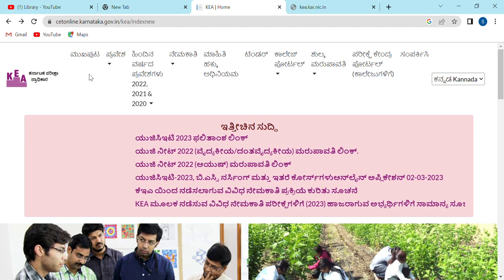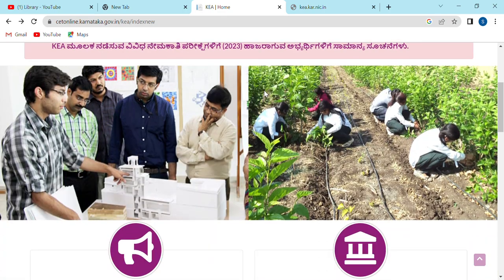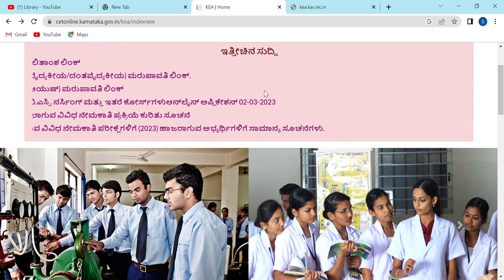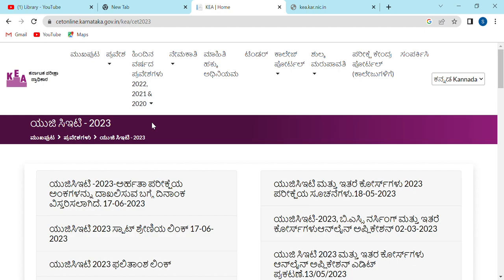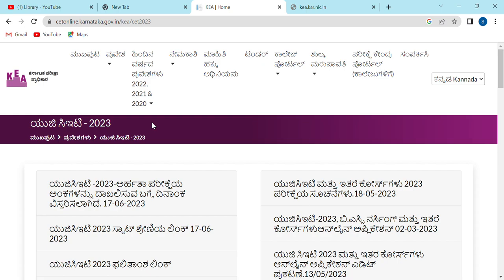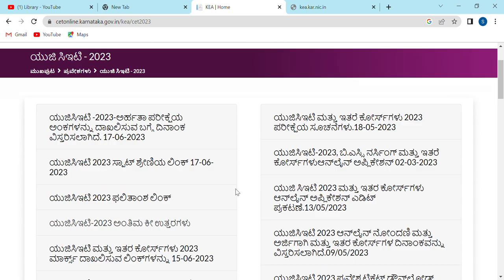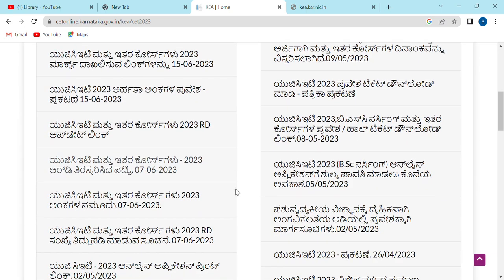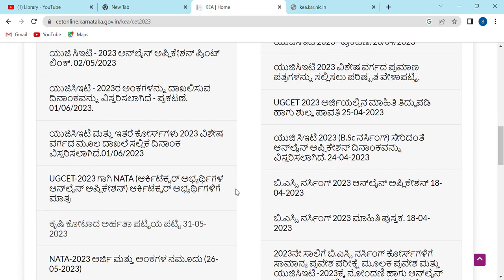KCET DOCUMENT VERIFICATION GET REJECTED ...|GET READY|COMPLETE STEPS|students solution